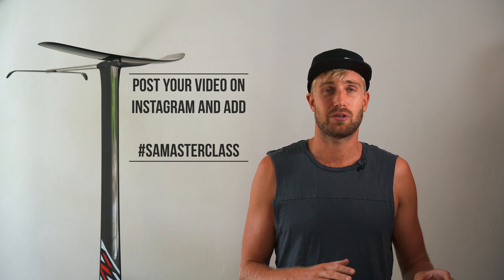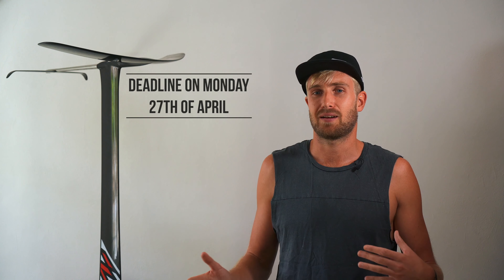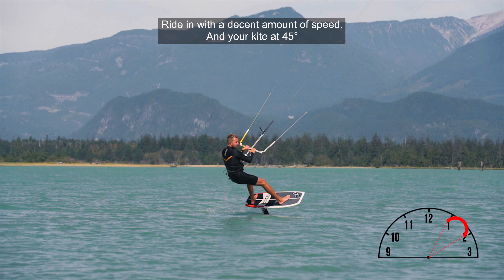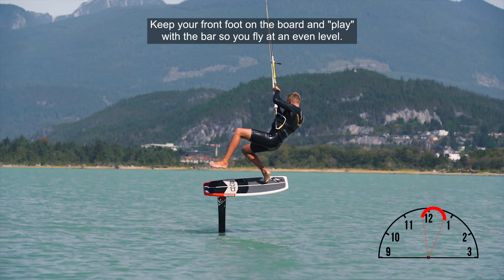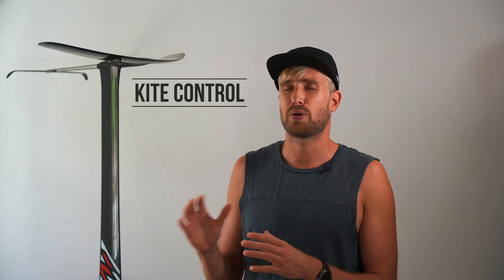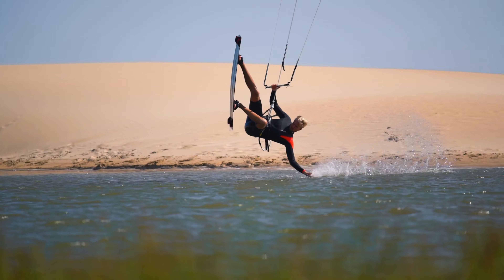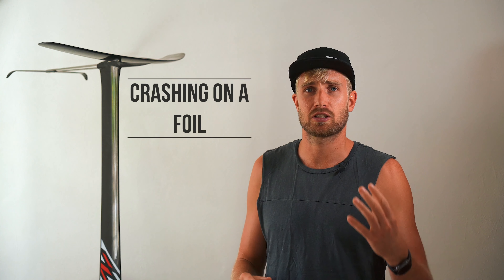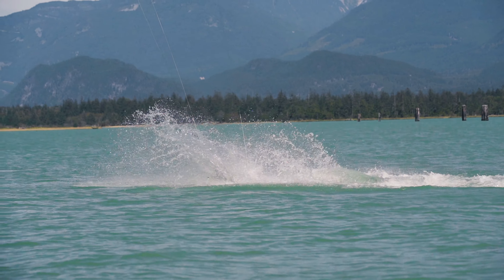This foiling trick should be on your "TO DO" list... The Ballerina // SA Masterclass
This tutorial video will show you step by step how to do "the Ballerina". I love this trick as it's something completely different to all the other kite foiling tricks out there.

NOTE:
Next week thursday I'll do a reviewing episode in which I'll have a look at your videos! So make sure to post a video to Instagram with SAmasterclass if you want your video to be featured! In the review I can give you tips on how to land a trick, improve your style, or what you should be working on next.
The deadline to send in a video is Monday night the 27th of April.

Filming: José Denis-Robichaud